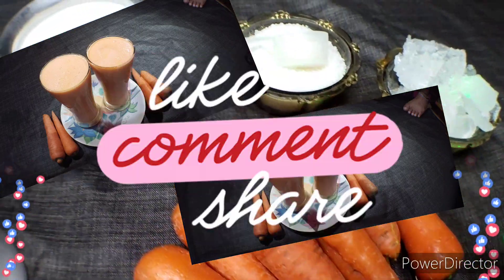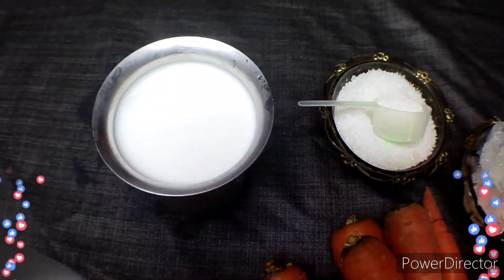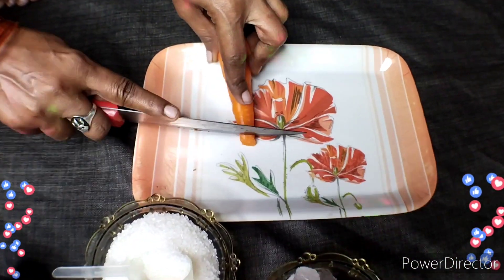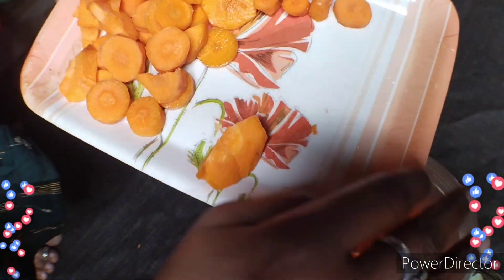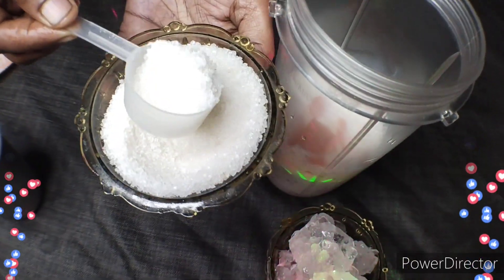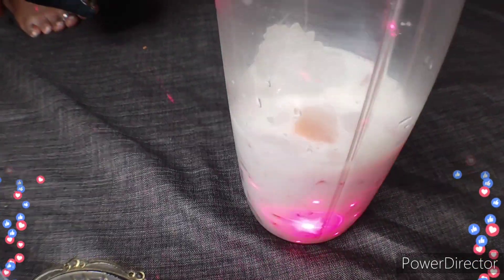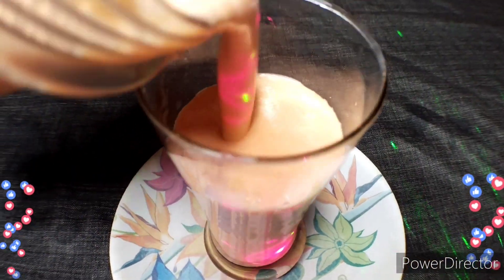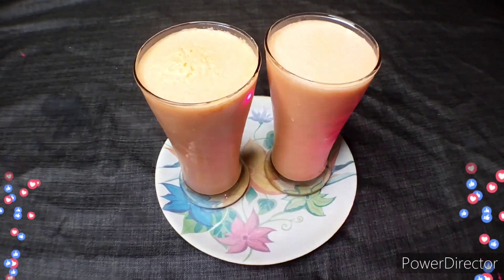healthy carrot juice recipe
Subscribe keyword google adwords seo keyword planner google keyword planner keyword research google word google keyword tool keyword search keyword research tool keyword analysis tubebuddy keywordtool google trends ahrefs keywords explorer keyword keg super keywordtool best keyword